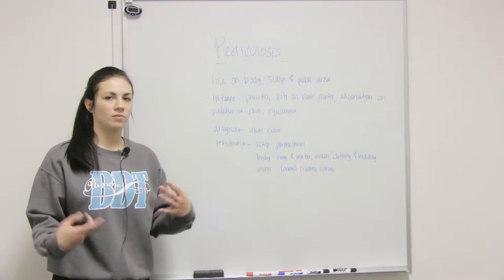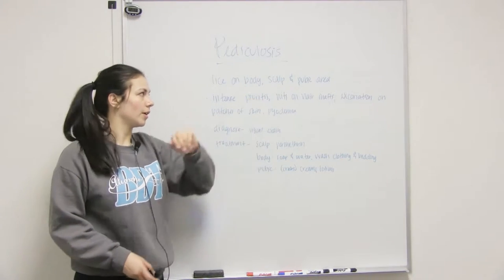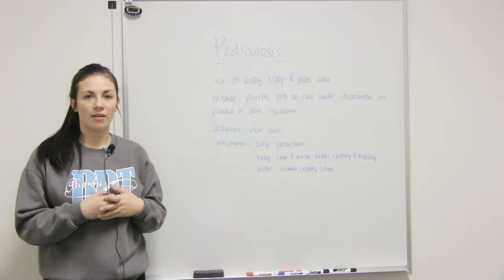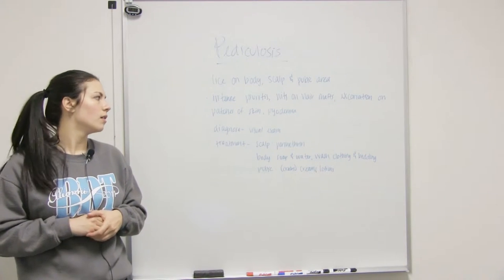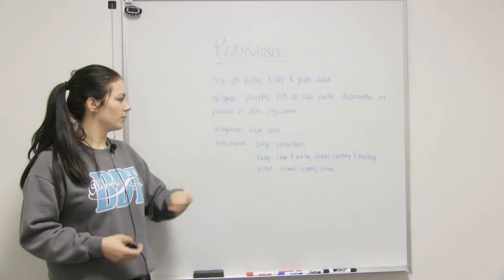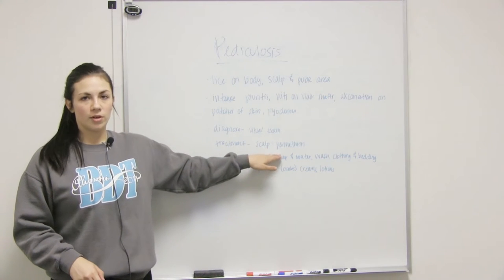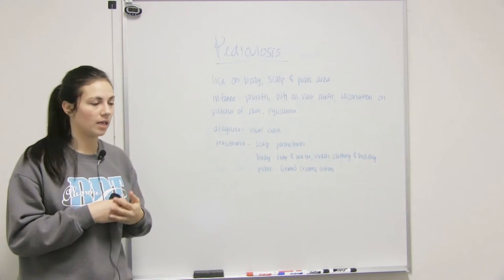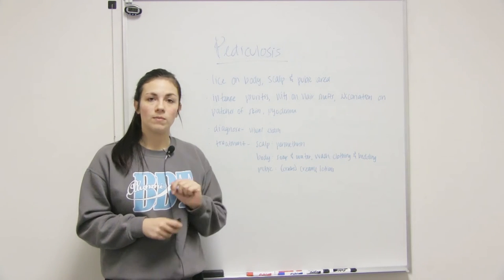Pediculosis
In this communicable and non-communicable diseases video, Pediculosis is reviewed here.